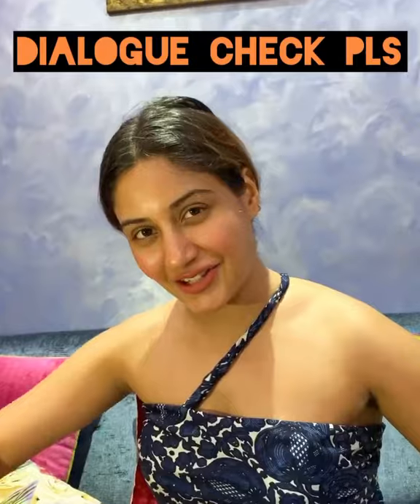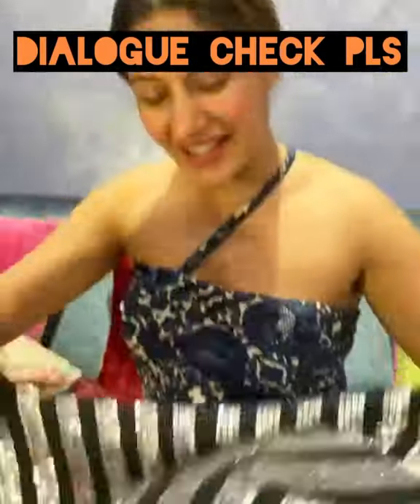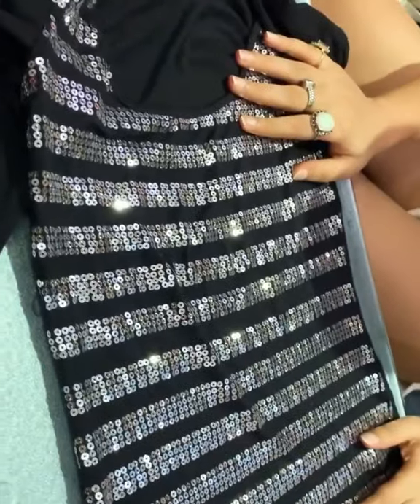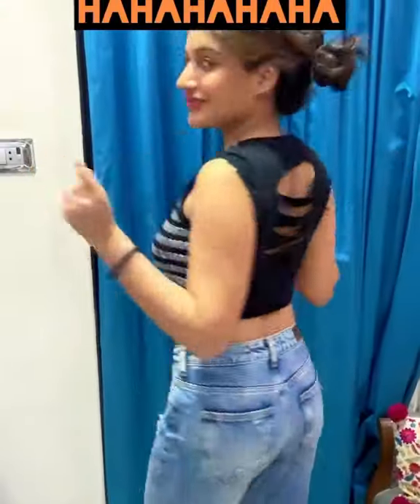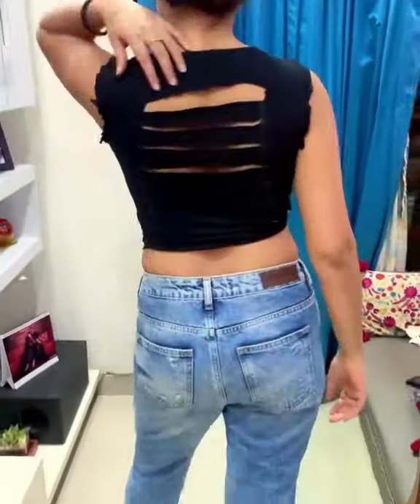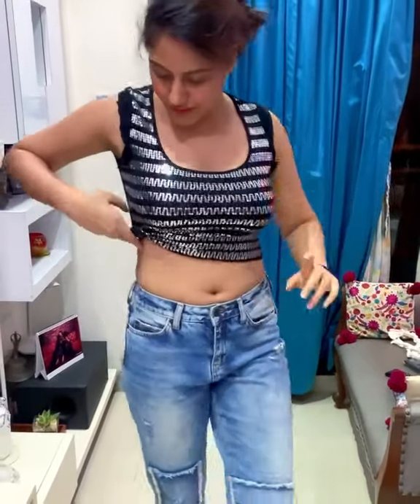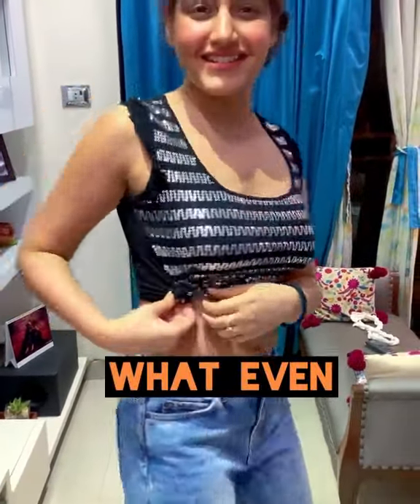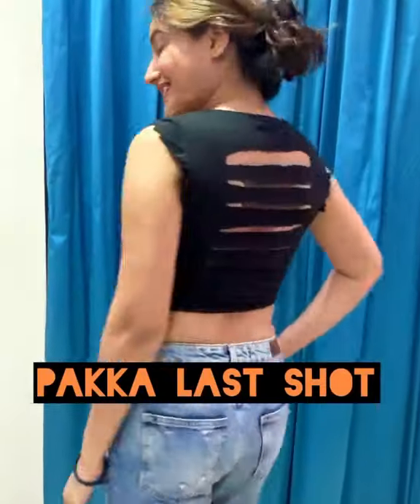👗Just for laughs enjoy the bloopers cause serious is plain boring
@surbhichandnaSC - Just for laughs enjoy the bloopers cause serious is plain boring